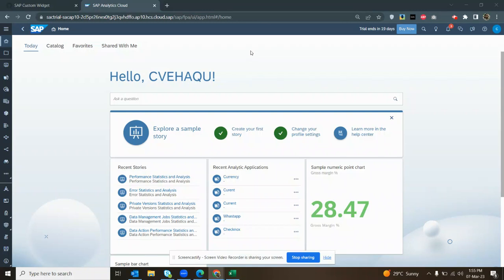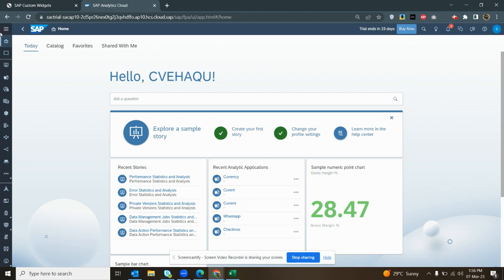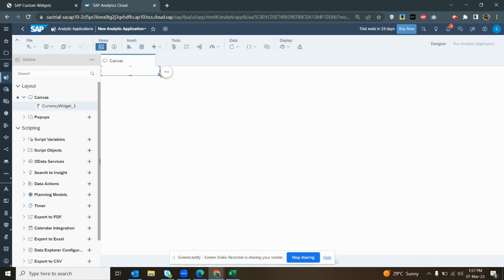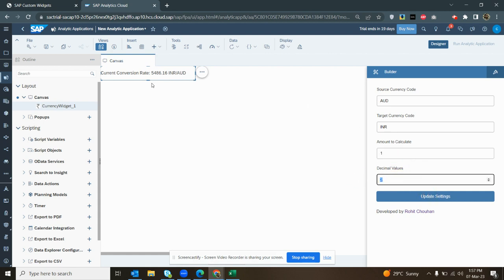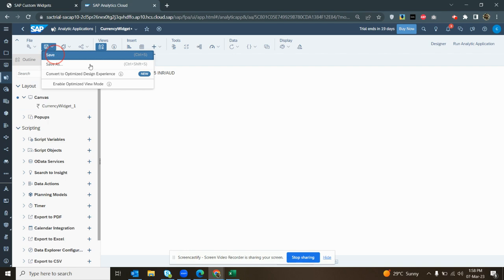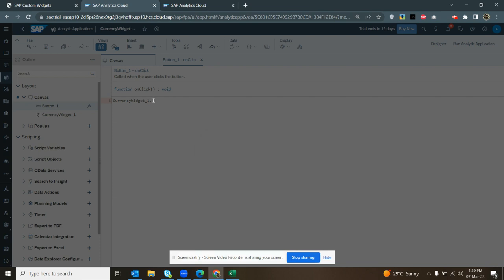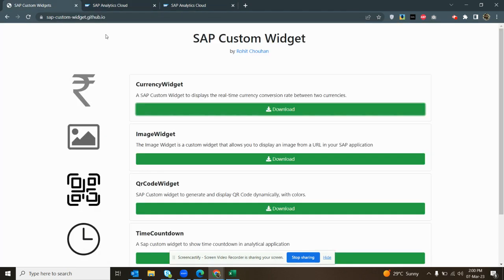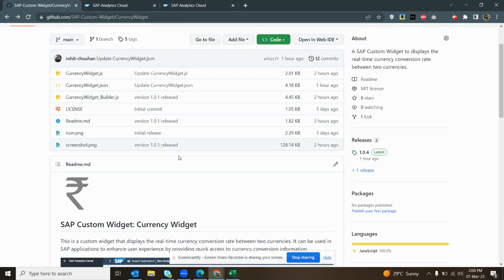How to Display Real-time Currency Conversion in SAP Analytics Cloud | Rohit Chouhan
Learn how to display real-time currency conversion in SAP Analytics Cloud with expert Rohit Chouhan. In this step-by-step tutorial, Rohit will show you how to create dynamic currency conversion formulas that automatically update exchange rates and currency values in your SAP Analytics Cloud reports. By the end of this video, you'll have the skills you need to create powerful and accurate currency conversion reports that provide valuable insights for your business. Don't miss out on this informative tutorial!